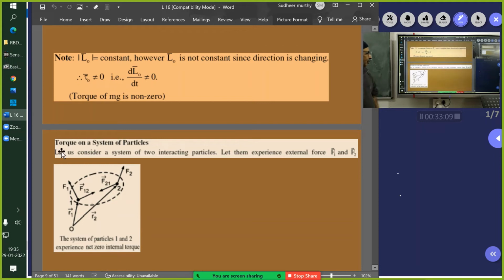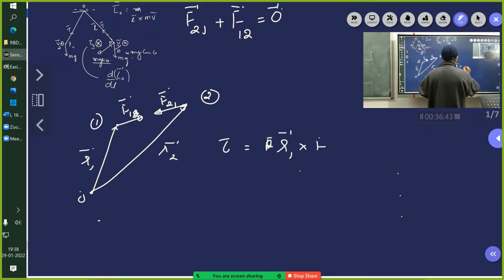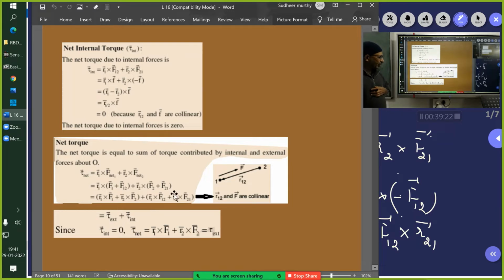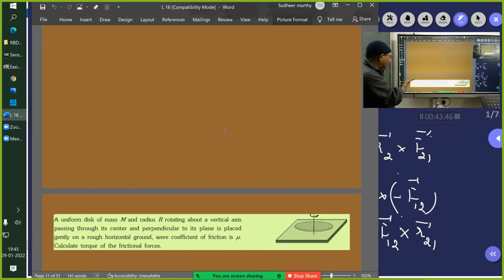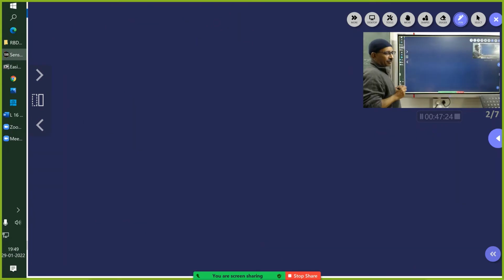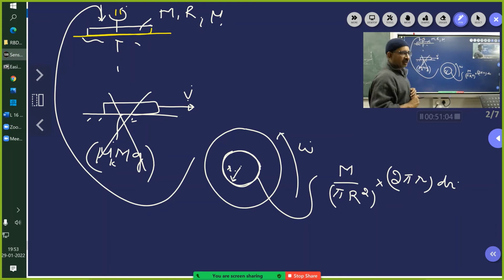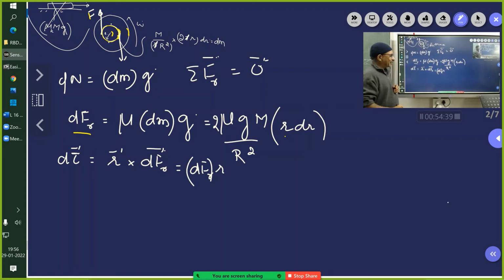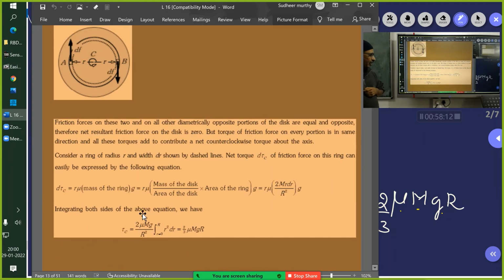L43 Torque due to friction | JEE Main Advanced | NEET | Board | XI-XII | Physics | PU |sudheer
Torque due to friction. This is the FORTY-THIRD lecture of a series of 61 lectures on RigidBodyDynamics RBD This is an abstract from one of the regular offline cum online sessions. Watch previous lectures to understand this lecture better

Thanks

Qualifications:
1986: B.E. (E& C) Karnataka University
1989: M.Tech. (CEDT), IISc, Bangalore
1990: PGDBA

Mission:
1. To integrate 'teaching, learning, coaching training & mentoring' happen effectively and efficiently, for a select set of IX, X, XI, XII, PU students, who aspire to be achievers in the competitive examinations like KVPY, NEET, JEE-Mains, JEE-Advanced & CET.

2. To initiate a process to provide fruitful online cum offline curriculum, designed and executed by me, Prof. Sudheer Murthy, to ensure efficient and effective conversion of the available time into knowledge and skills, that are necessary to excel in competitive examinations like JEE-Mains, JEE-Advanced, NEET, CET and the Boards.

3. To assimilate, build and use appropriate learning supports.
Objectives:

1. To develop and enhance the necessary Cognitive and Non-Cognitive skills in the students to excel in all formats of science examinations.

2. Adopt student-centred learning methodology in the regular curriculum.

3. To enable students to create more knowledge and skills.

4. To coach and train students, to assimilate and format information, so that it can be easily converted to knowledge, with appropriate efforts.

5. To enable students of XI/XII (PU I & II) to confidently solve various types of questions that appear in exams like NEET, JEE-Main, JEE-Advanced & CET.

6. To inculcate qualities that make them worthy citizens of India, who will constantly endure excelling scientifically.

                             Experience & achievements of Prof. Sudheer Murthy:
1986 – 1990: Assistant Manager at Integrated Process Automation, Bangalore

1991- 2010: Assistant Professor, Dept. of E&C, BVB College of Engineering and Technology, Hubli

2004: Established FEAT Educational Services (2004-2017), a franchisee of BASE Bangalore.       Primarily conducted Foundation courses in Science and Mathematics for Std. VIII, IX & X.

2008: Students of Hubli-Dharwad were coached and trained by experts from Bangalore (exclusively for students of FEAT Educational Services) using state of the art Technology during 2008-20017)

2010 – 2015: Partnered Chinmaya school & college. Chinmaya college declared best college in north Karnataka.

2015: Established Jnanada Integrated PU Science College, Hubli

2017: Established BASE PU College, Hubli.

2021: Established Online and offline educational institute FeatInEdu with state of the art technology. I am currently engaged in conducting Online classes. I have my own YouTube channel ‘FeatInEdu’.  Free lessons in Physics for PU students.

30 years in teaching/coaching/training/Academic administration.